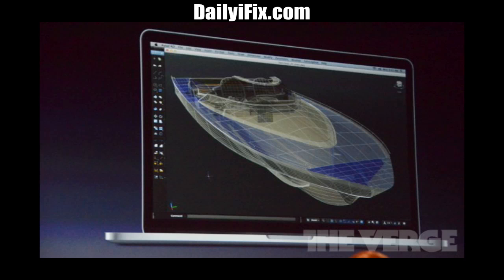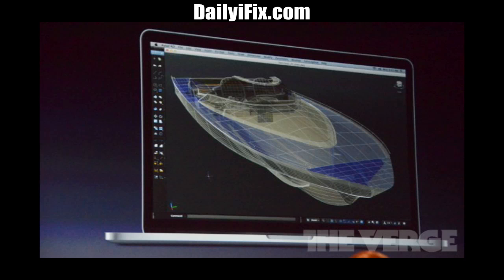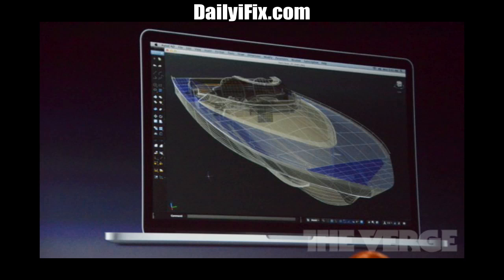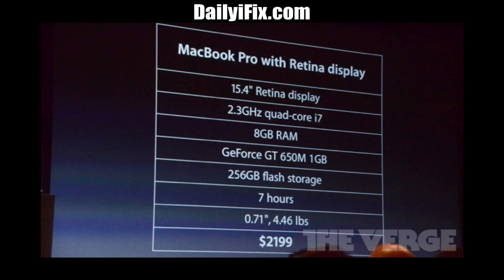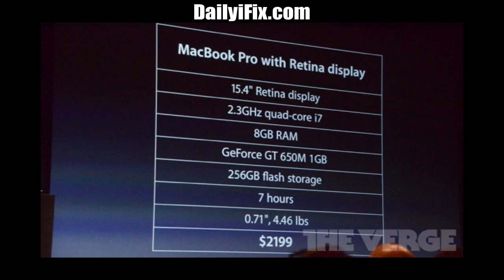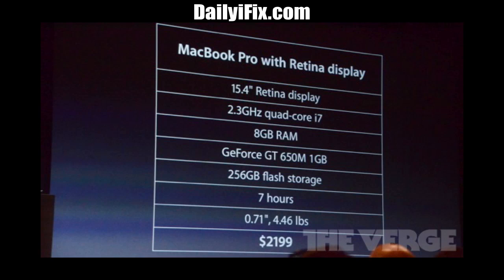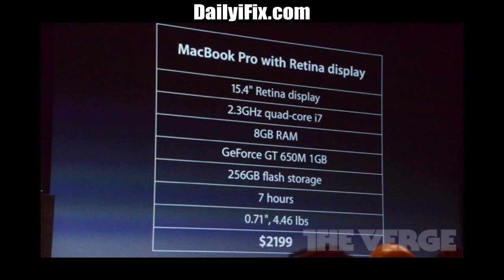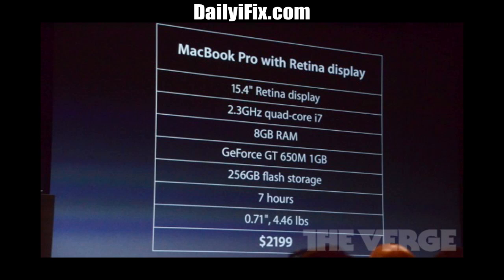New Macbook Pro With Retina Display Announced At WWDC 2012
This is an incredible machine!

2012 macbook pro
new macbook pro